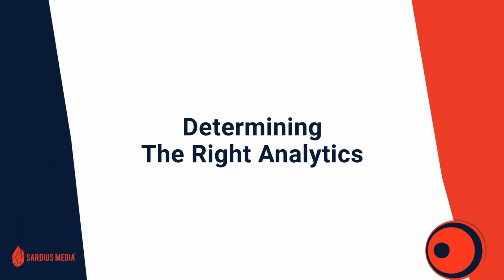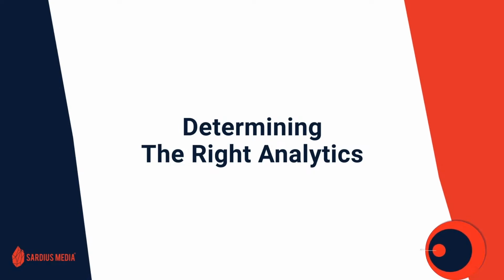Connor Makito X4 Test